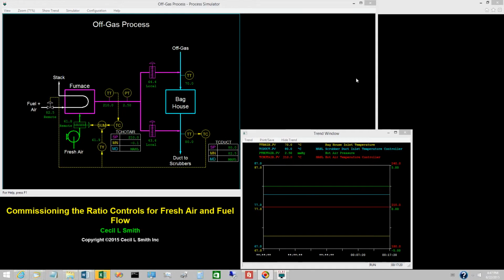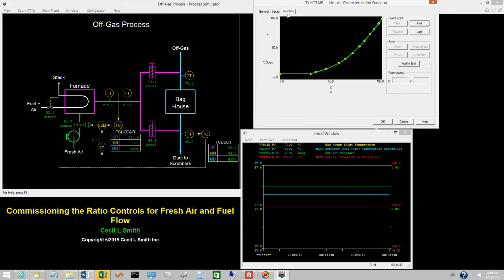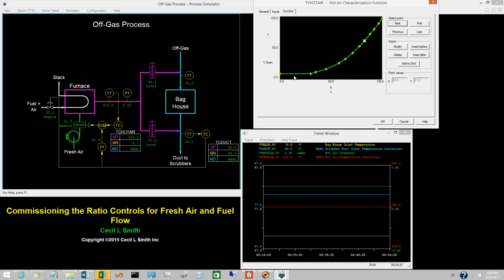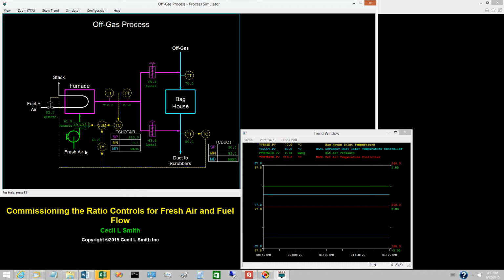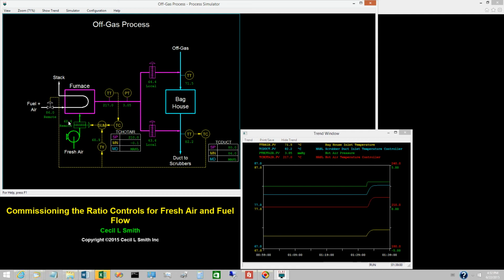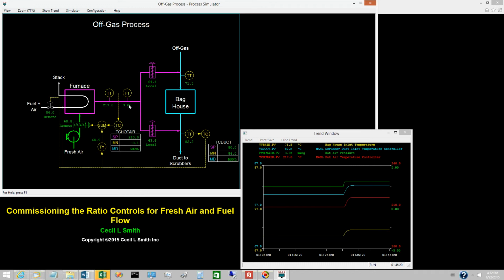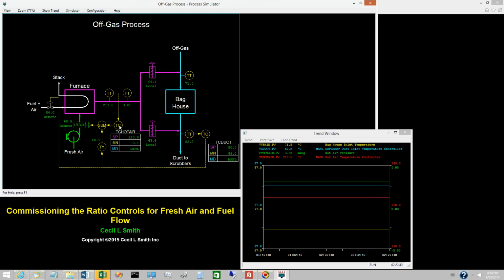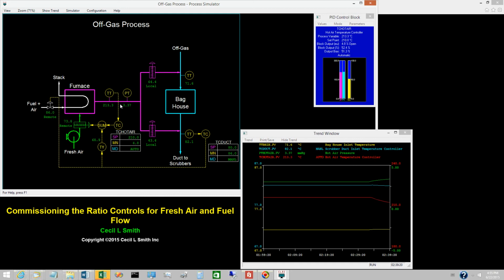Off-Gas Process - Commissioning the Ratio Controls for Fresh Air and Fuel Flow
The subject of this video is commissioning the ratio configuration that uses the characterization function.